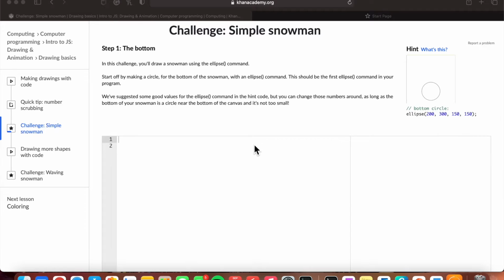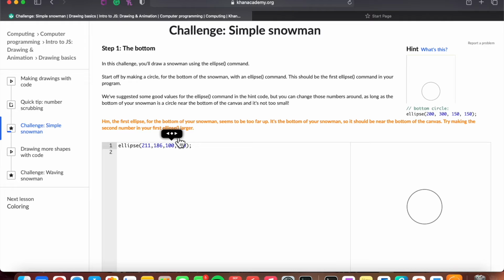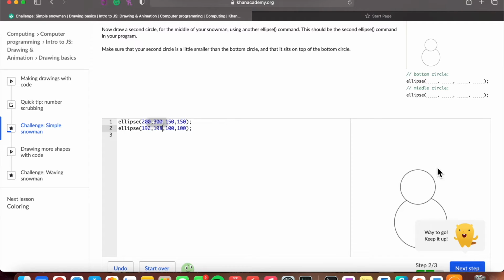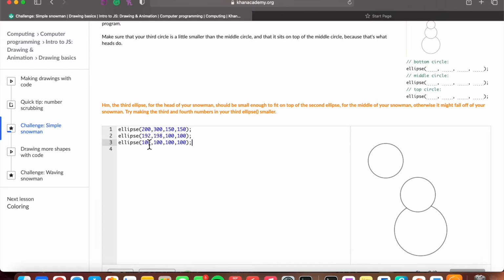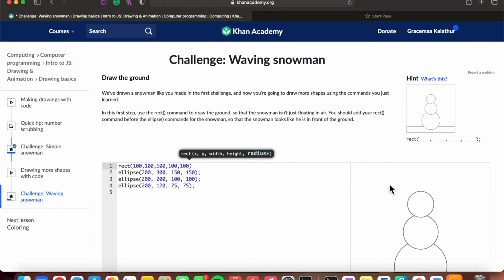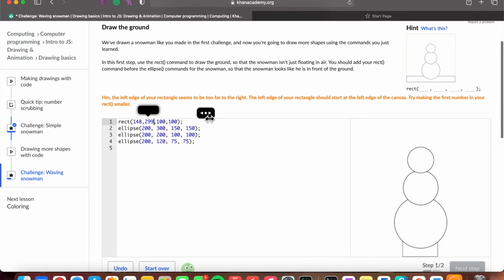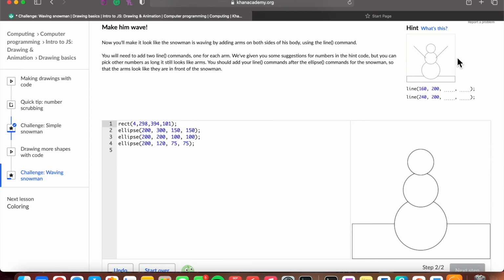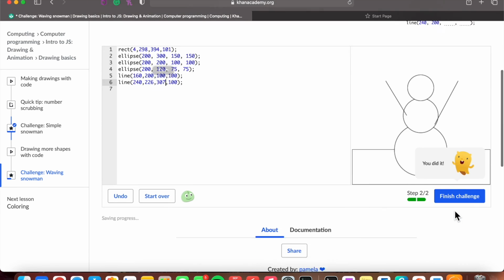JavaScript Drawing - By: Vidula K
Hello everyone,

Today I am will be teaching you guys how to draw using Javascript. I am using Khan Academy for this video it is a great tool to help you learn Java.

Vidula K